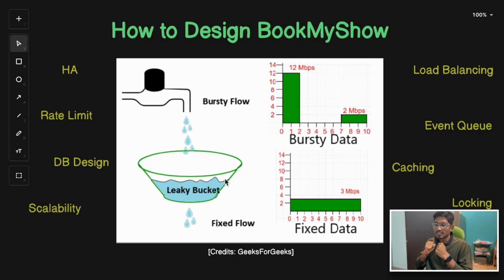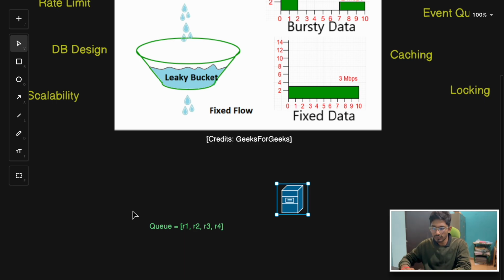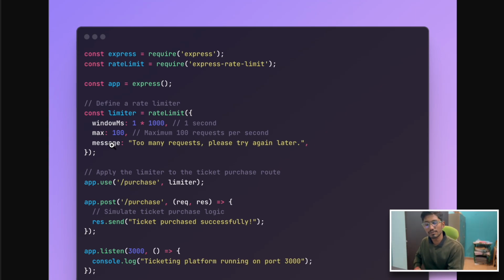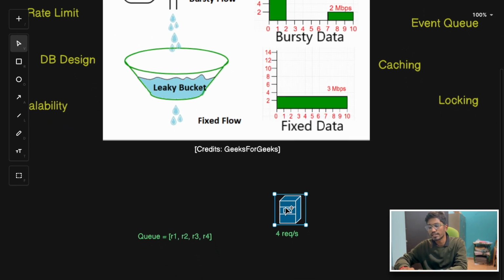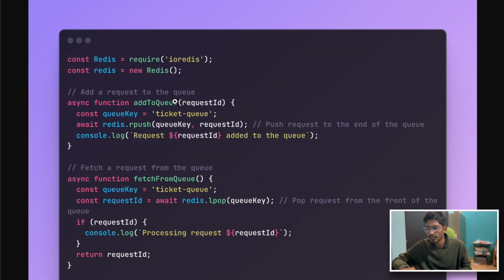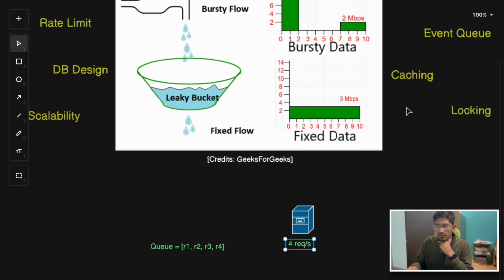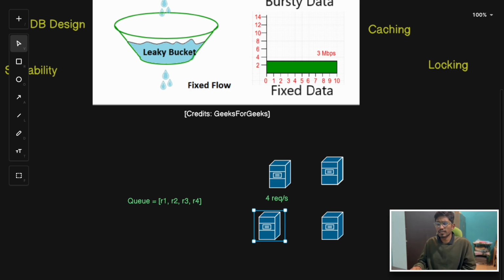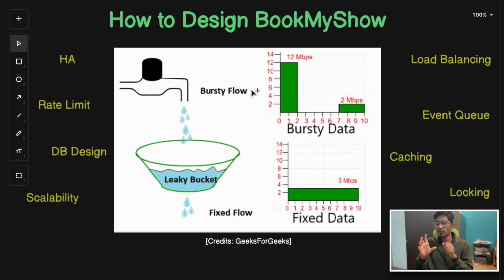BookMyShow System Design with CODE | Rate Limiting with Leaky Bucket in Depth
In this video, we explore the system design of BookMyShow, covering the key components like architecture, database design, caching, load balancing, and scalability.

The highlight is a deep dive into Rate Limiting, focusing on the Leaky Bucket Algorithm to handle API abuse, ensure fairness, and control request flow during high-demand ticket sales.

What You’ll Learn:
High-Level Architecture: Dive into the major components, including user service, event service, inventory management, payment gateway integration, and notification service.
Database Design: Understand the database schema for events, tickets, and user management. Learn how to design for scalability and data consistency using sharding and replication.
Caching Strategies: Improve system performance with Redis or Memcached for frequently accessed data like event details and user history.
Load Balancing: Learn how load balancers distribute traffic efficiently to prevent system overload.
Scalability Challenges: Discuss vertical and horizontal scaling techniques to handle massive traffic spikes during popular event releases.

Deep Dive into Rate Limiting (Leaky Bucket):
One of the critical challenges in systems like BookMyShow is preventing abuse and ensuring fairness during ticket sales for high-demand events. In this segment, we take a detailed look at:
What is Rate Limiting and why is it essential?
How the Leaky Bucket Algorithm works to control the request flow in distributed systems.

Step-by-step implementation of Leaky Bucket for:
Protecting APIs from overload.
Ensuring fairness among users.
Mitigating abuse such as ticket scalping.